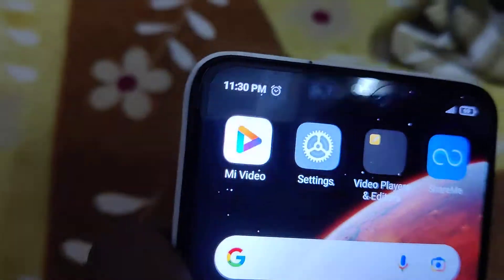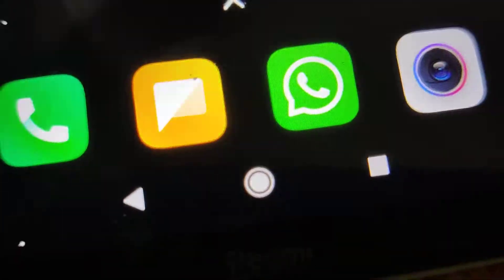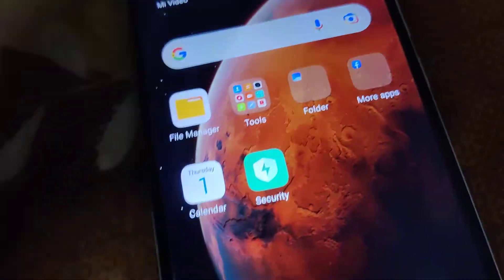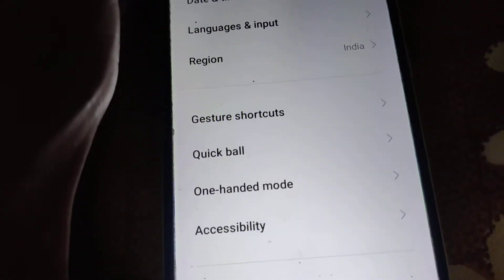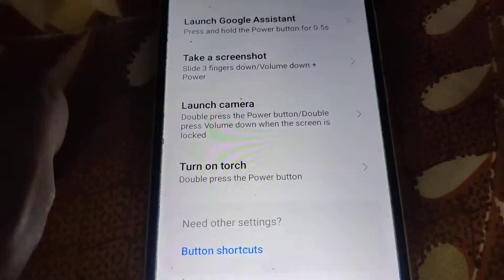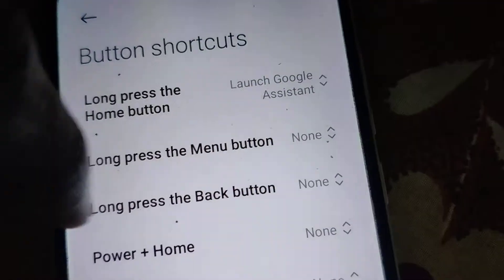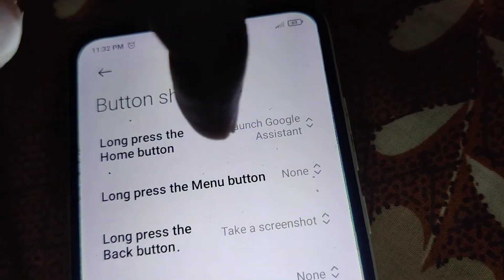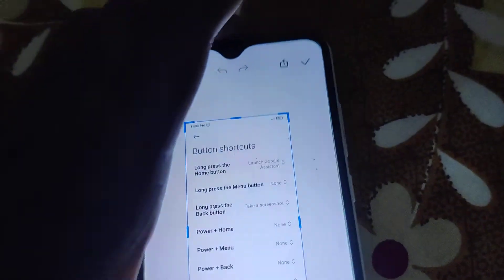How to take Screenshot in Redmi Phone using Back button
Long Press Back Button in Redmi Phone for taking Screenshots